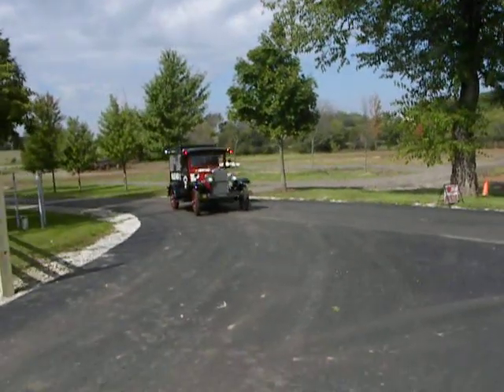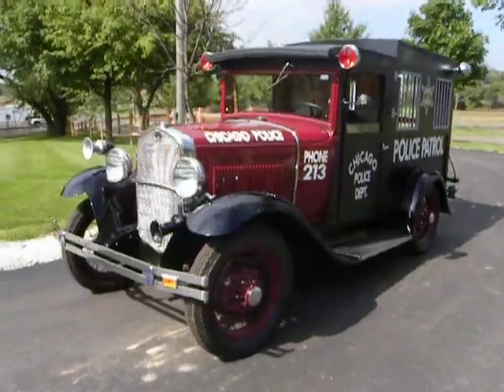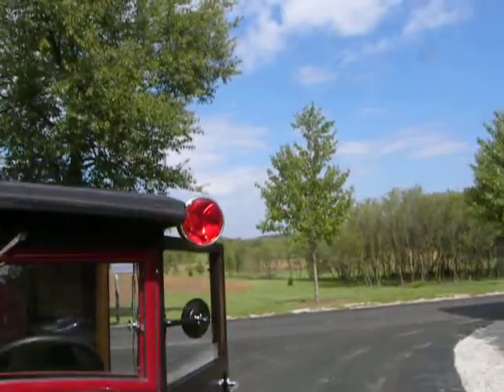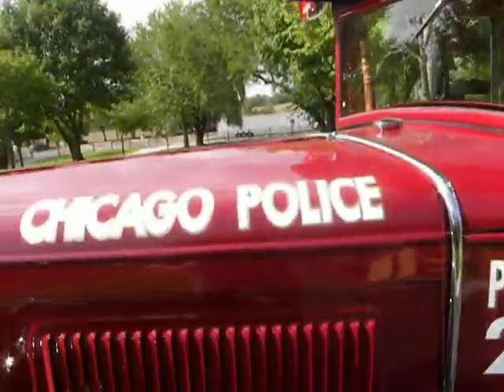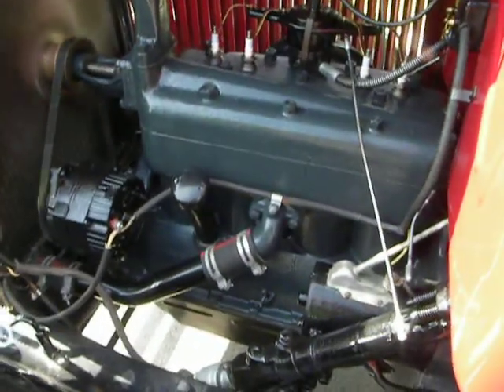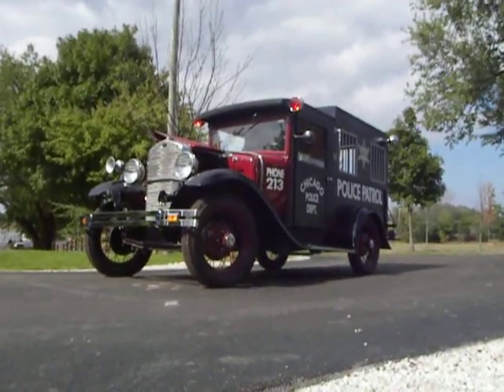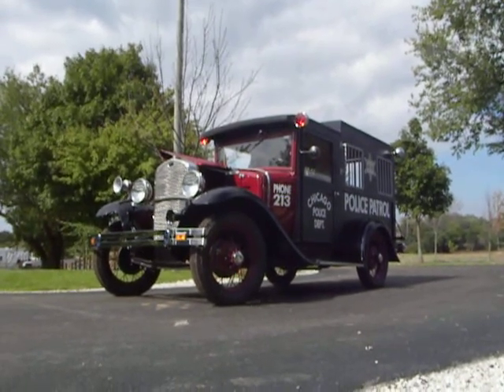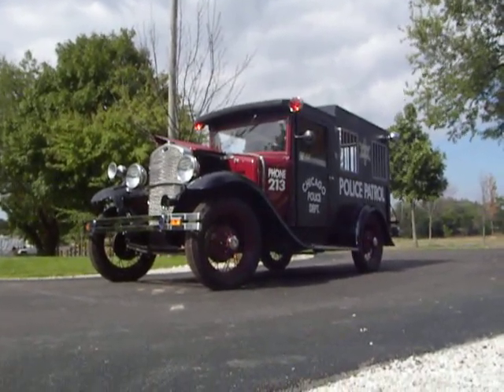1930 Ford Model A Police Paddy Wagon